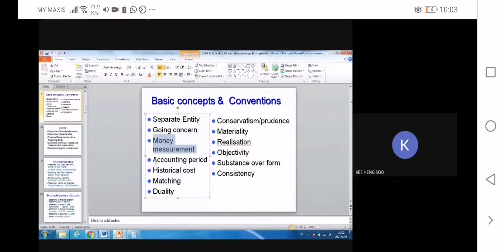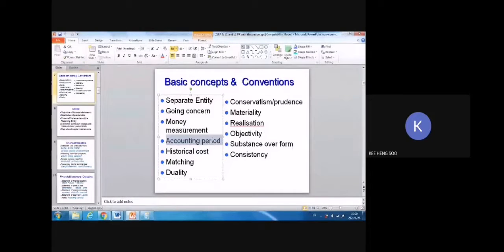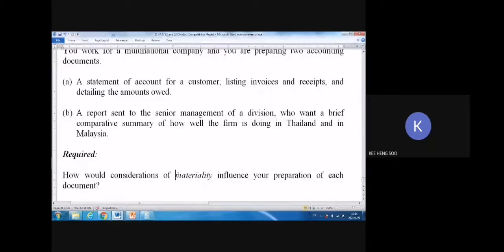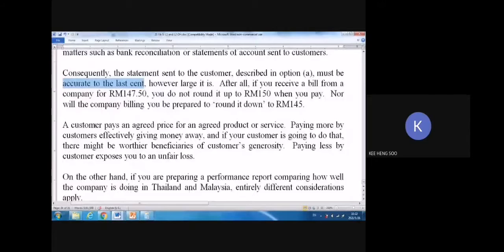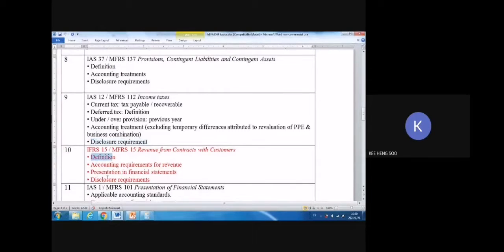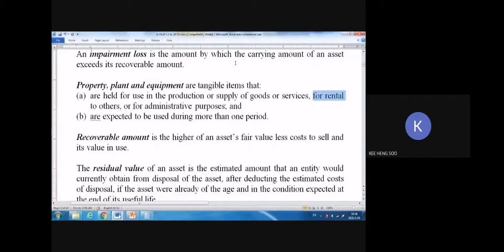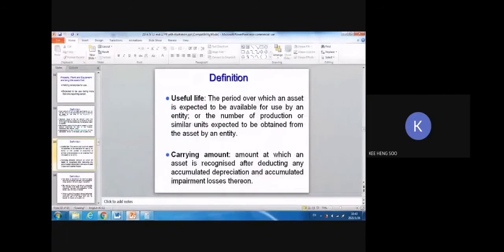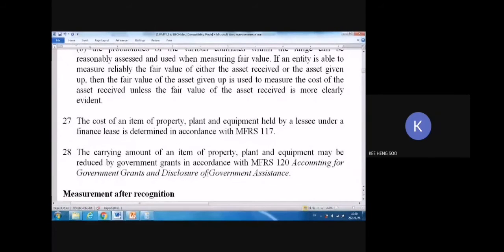FA IV SECOND WEEK